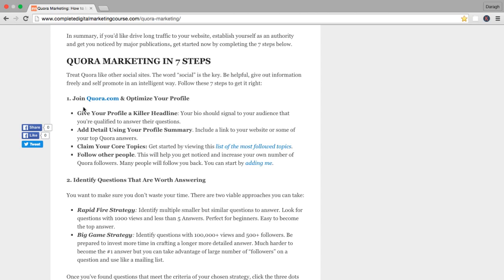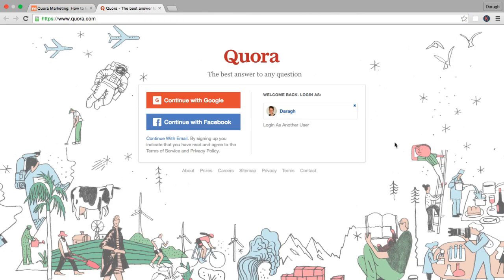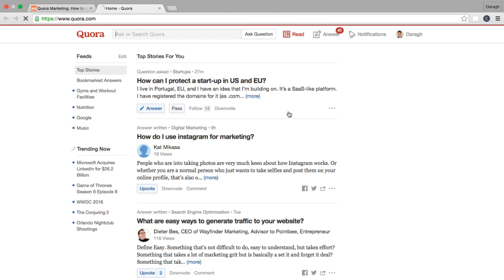Lesson 288 How to Join Quora & Optimize Your Profile